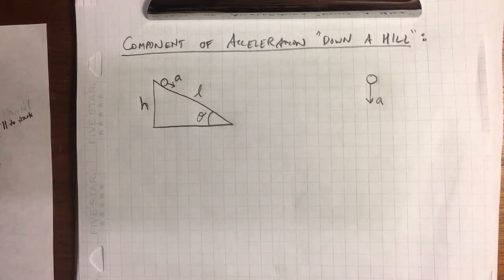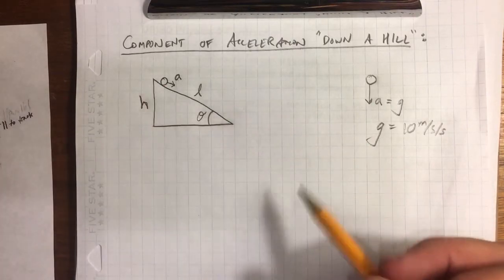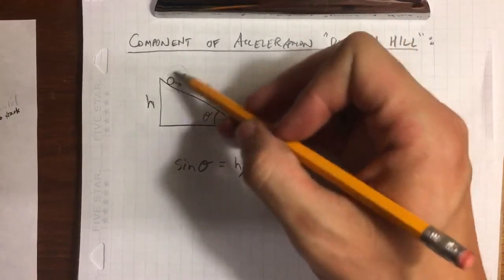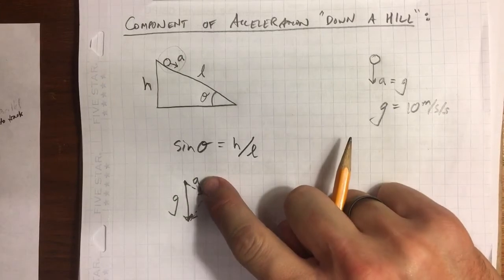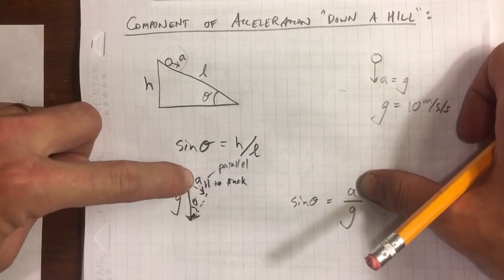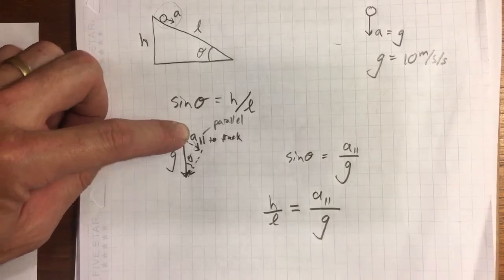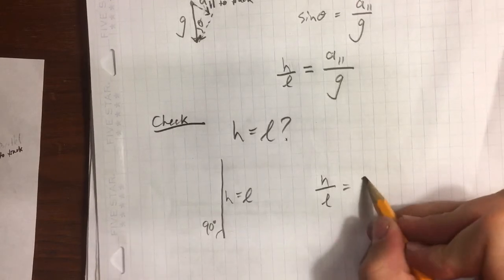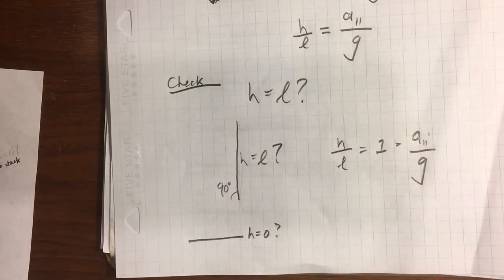AP Physics: Component of Acceleration Down a Hill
How much of the freefall acceleration vector “g” is at play when an object rolls down a ramp?